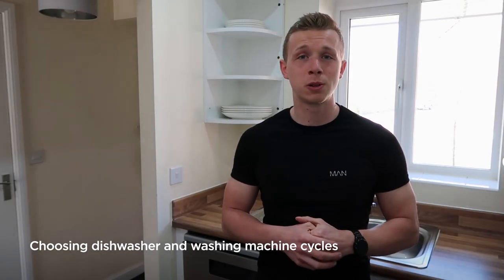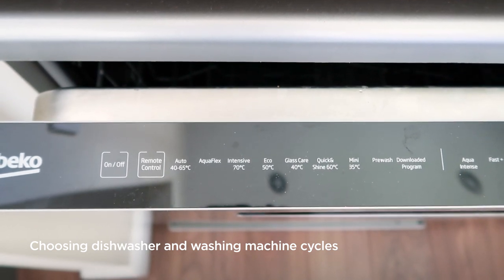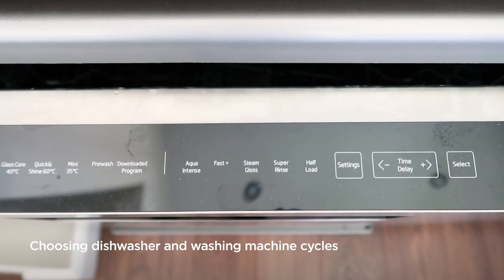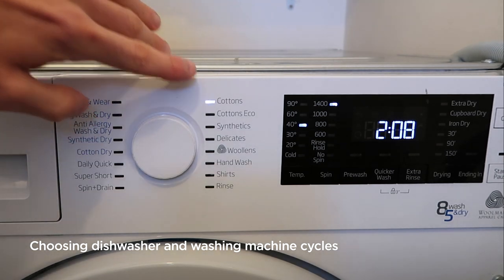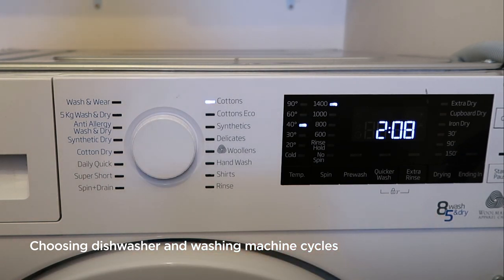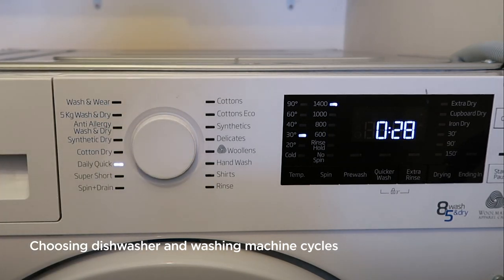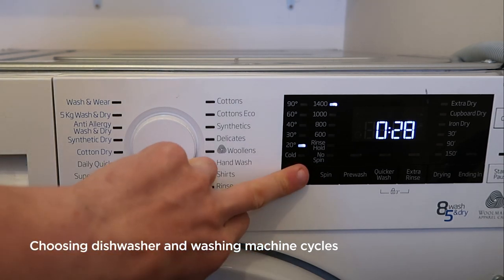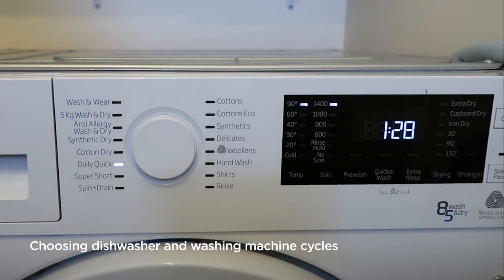Choosing dishwasher and washing machine cycles | Home Tech Tips | Currys PC World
To give your dishes and laundry the perfect clean, it’s important to choose the right cycle. But with so many to choose from, it can be a daunting task.

That’s why we’ve put together some tips to help you make the perfect choice. Every time, for every type of load and wash.